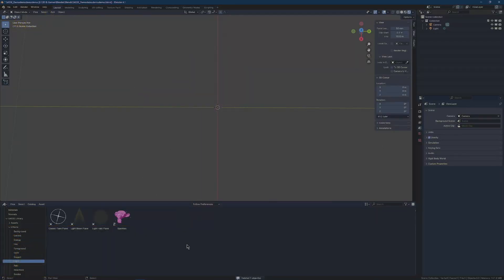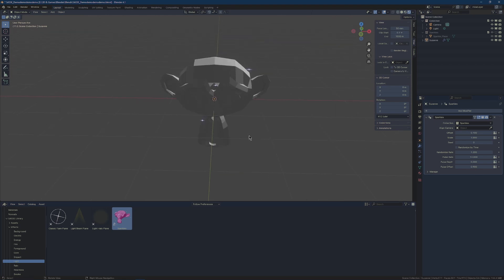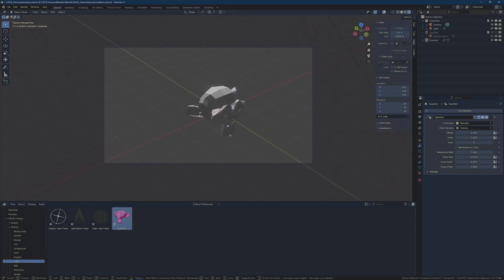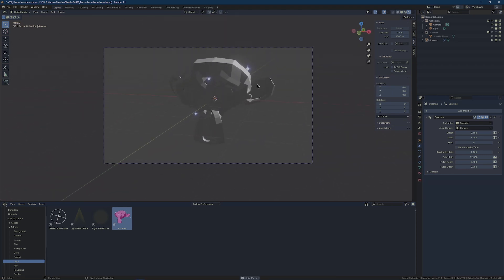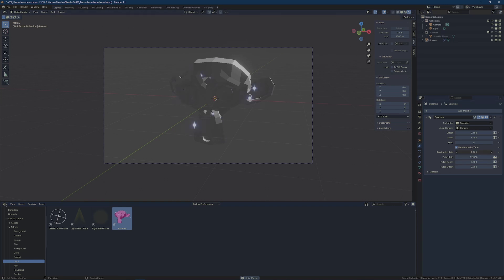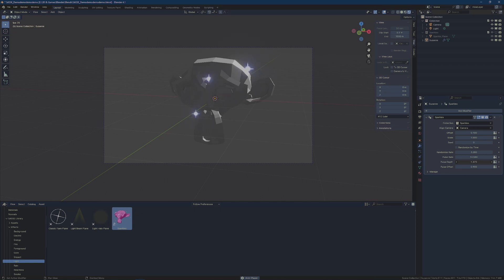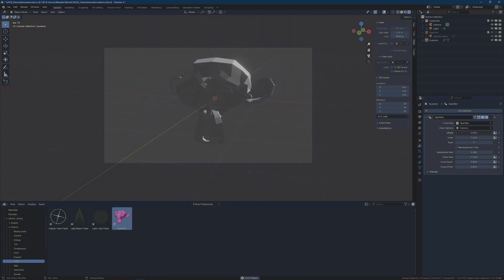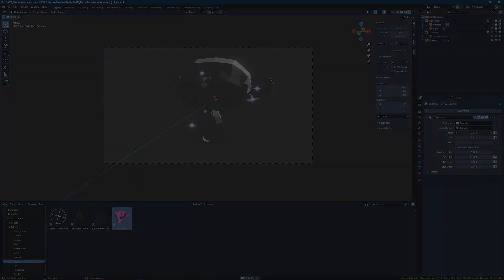Sparkles - SASSE Library User Guide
About the Asset:
Sparkles - drag and drop onto an object, places sparkle planes around your object, can be aligned to your camera.

About the Library:
The SASSE Library is a series of shaders, assets, effects and utilities designed to give you fast, high-quality stylized renders.

SASSE stands for Stylized Assets, Spectral Shaders and Effects - Toon Shaders that work with colored lights, Geometry Node based customizable effects and more!